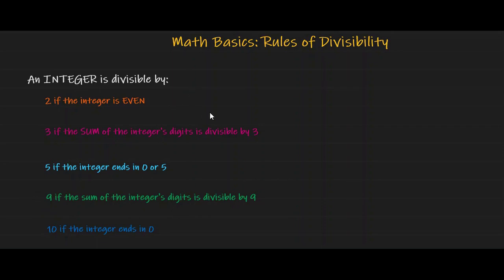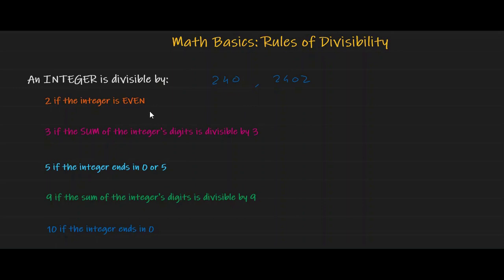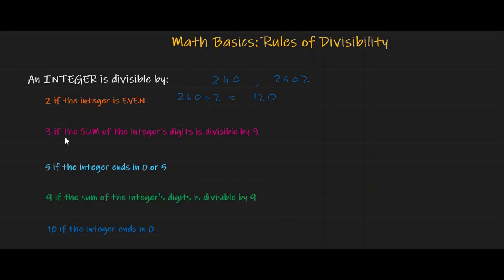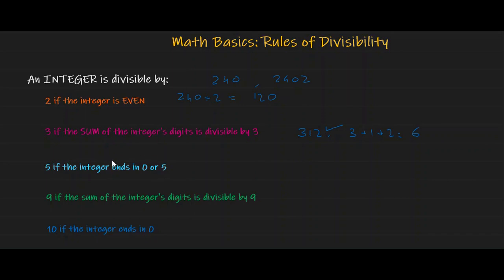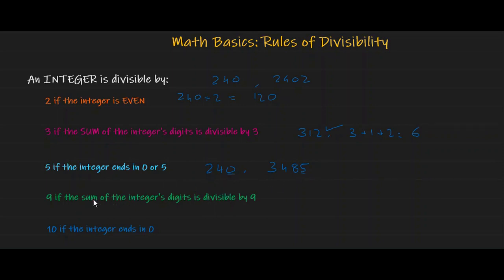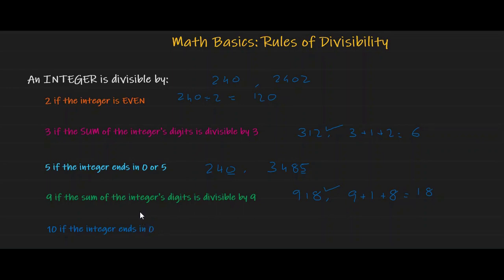IP: Rules of Divisibility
In this video, we discuss the basic rules of divisibility. Knowing these rules can sometimes help you answer questions on the test without actually solving the problem.